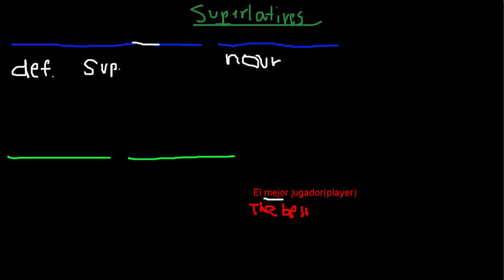Superlatives in Spanish: Explained!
Superlatives in Spanish may seem a little tricky, but with right guidance and mindset, they are extremely straight-forward! Enjoy and stay educated!